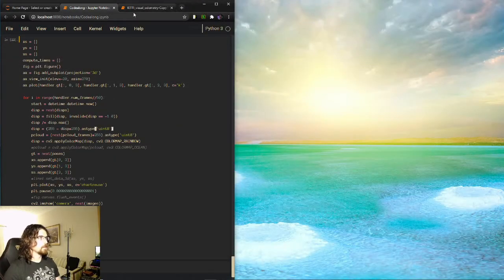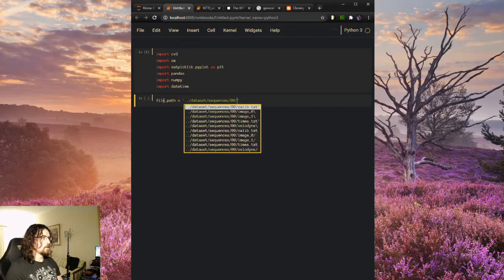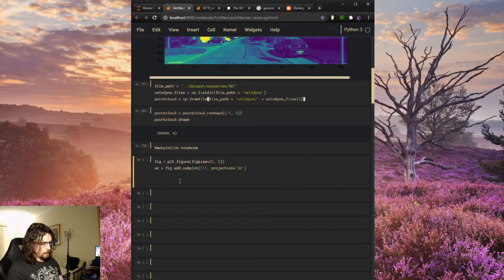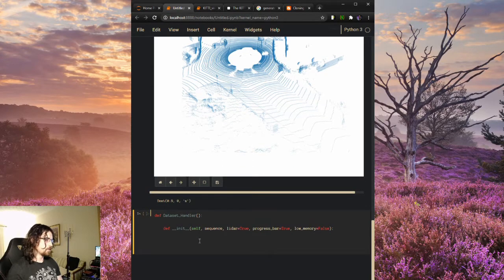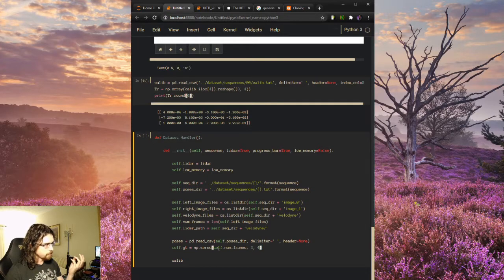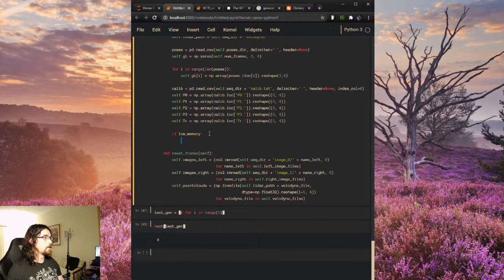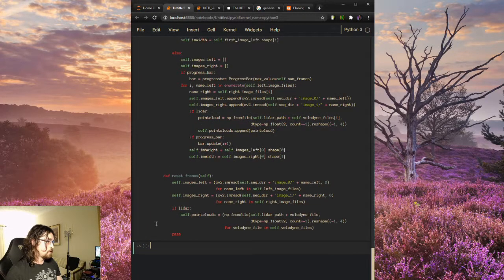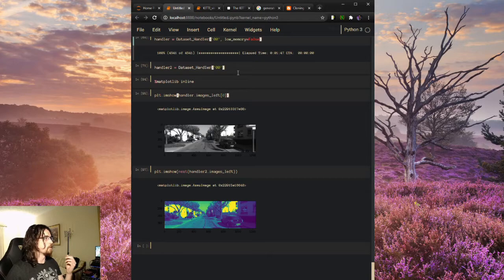KITTI Odometry with OpenCV Python - Pt.2 - Dataset Handling (Autonomous Vehicles)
Part 2 of a tutorial series on using the KITTI Odometry dataset with OpenCV and Python. In this video, we do some data exploration, then I walk through the coding of a dataset handling object which allows us to easily interface with the dataset, even with limited RAM. This class will allow us to more easily develop the functions that we will use to perform visual odometry with StereoSGBM stereo depth estimation and structure from motion with SolvePnPRansac.